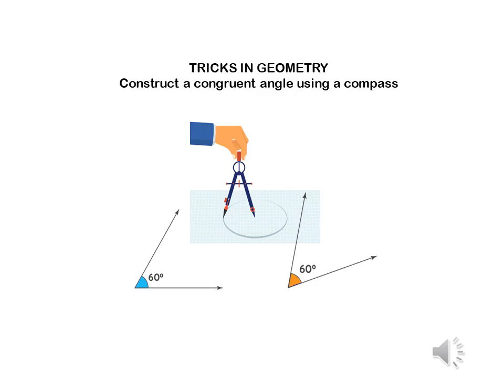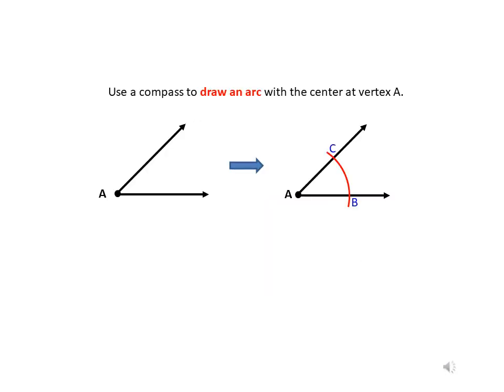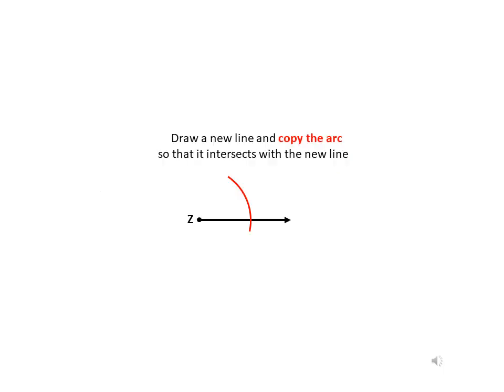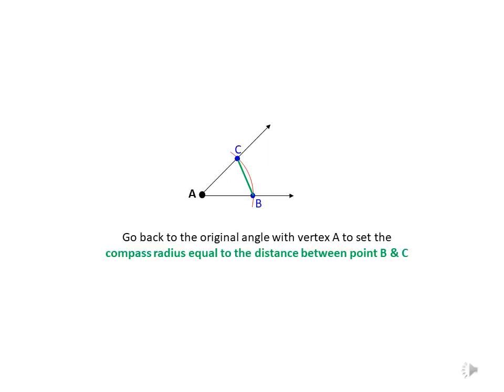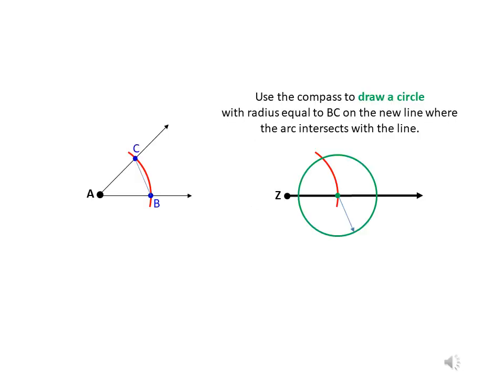Construct a congruent angle using a compass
Short video showing how to construct a congruent angle using a compass.